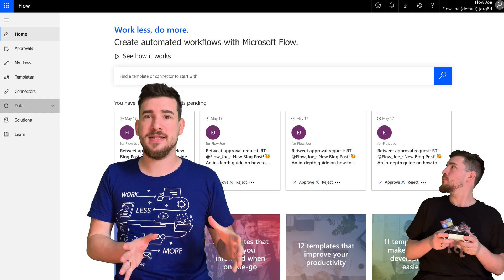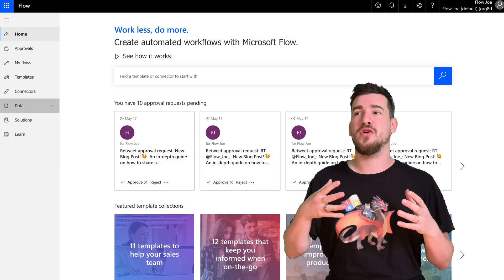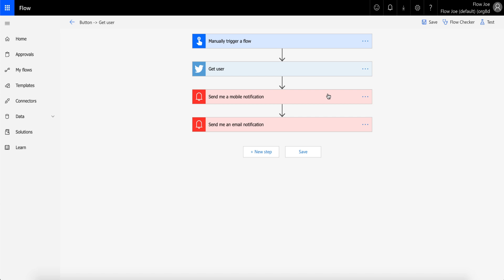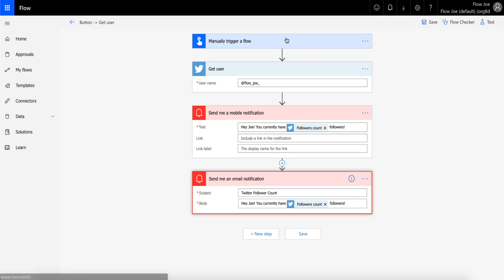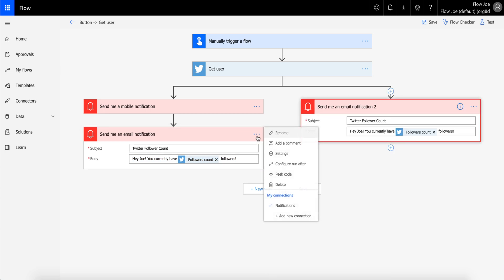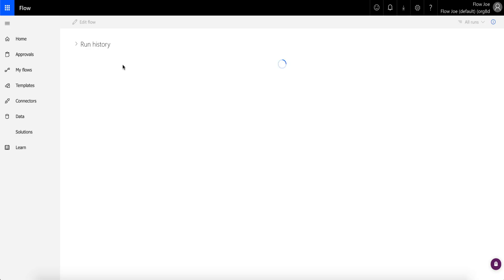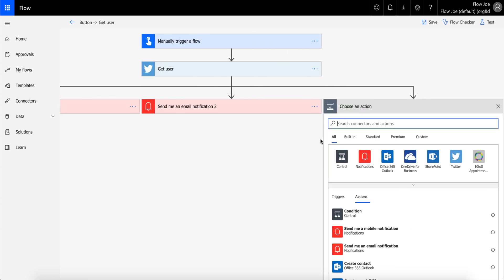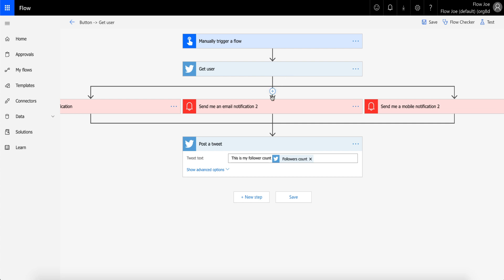A Simplified Look At Parallel Branches In Power Automate (Microsoft Flow)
This is a video about the Parallel Branches in Power Automate (Microsoft Flow), looking at real world examples to explain what is meant by the term 'Parallel'. I then walk through a Flow that uses a sequential approach and convert it to a Parallel Branch approach step-by-step.